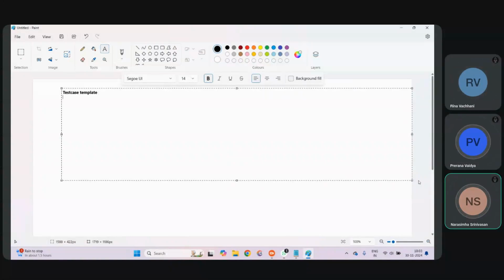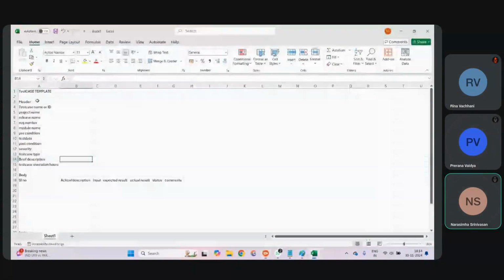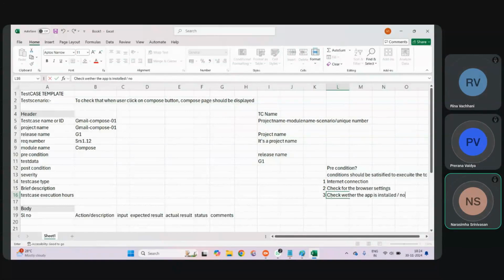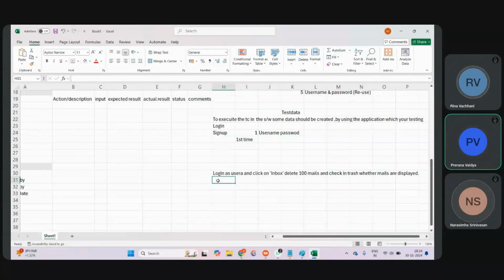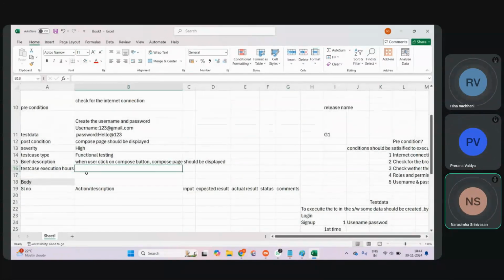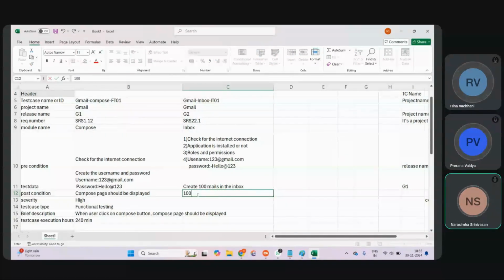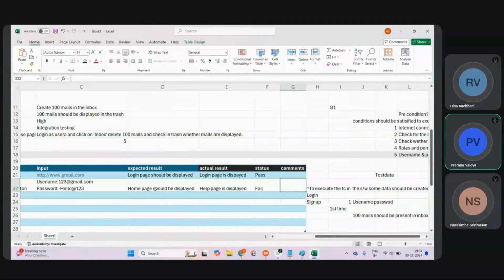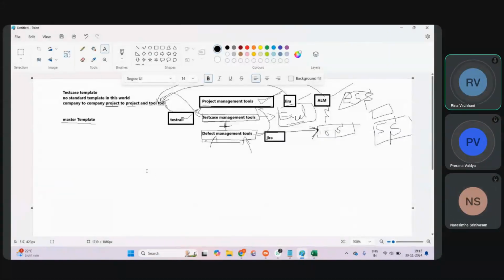Manual Testing / Batch 1 / Day 37 / Testcases 2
Manual Testing / Batch 1 / Day  37 / Topic : Testcases